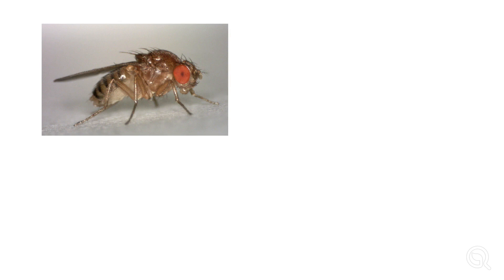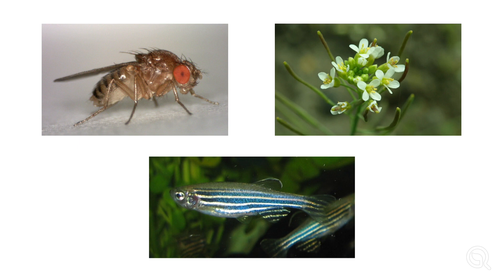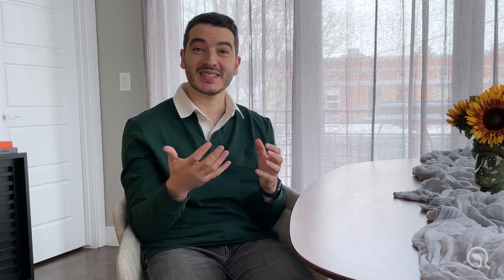Model Organisms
Dr. Elie Maksoud introduces the concept of model organisms in biological research and discusses their benefits and limitations.